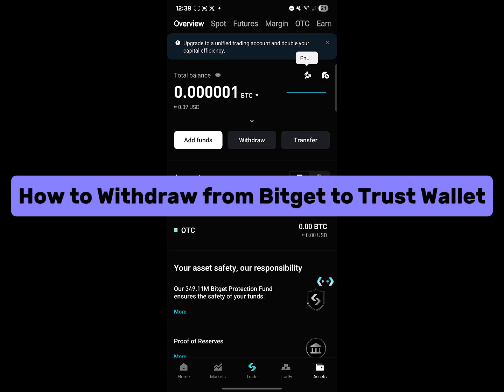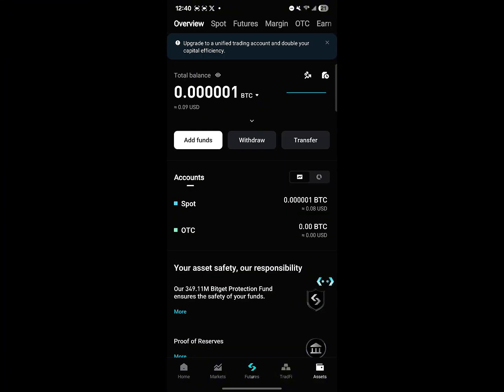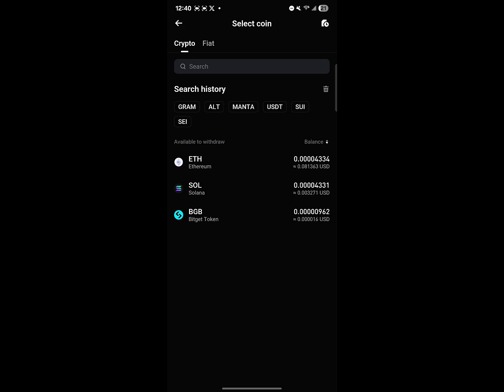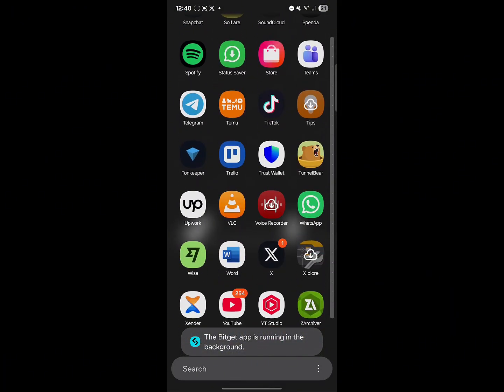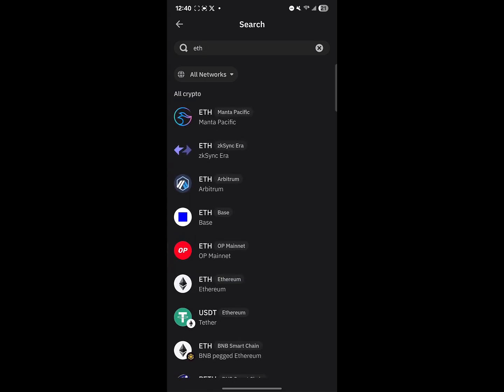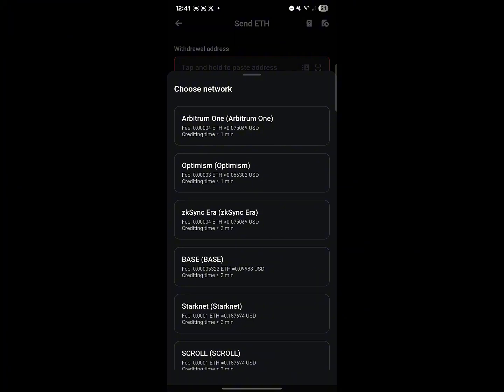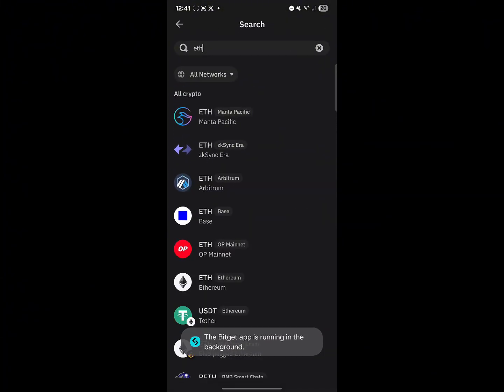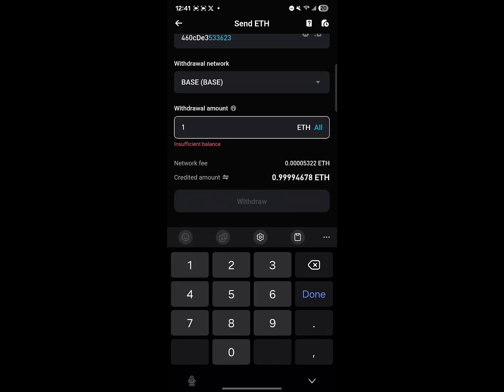How to Withdraw from Bitget to Trust Wallet (Step-by-Step)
Learn how to complete a BitGet withdrawal to Trust Wallet safely. This guide simplifies the process of moving your assets.

Moving your funds from a centralized exchange to a self-custody wallet is a critical skill for any investor. This tutorial walks you through every step required to successfully send crypto to Trust Wallet from your BitGet account. We focus specifically on the interface settings you need to navigate to ensure your assets arrive at the correct destination.

Whether you are new to managing your own keys or just need a refresher on the interface, this crypto transfer guide covers the exact flow. You will learn how to locate the wallet section, execute an on-chain withdrawal, and select the correct token for the transfer. By following these instructions, you can manage your portfolio with confidence.